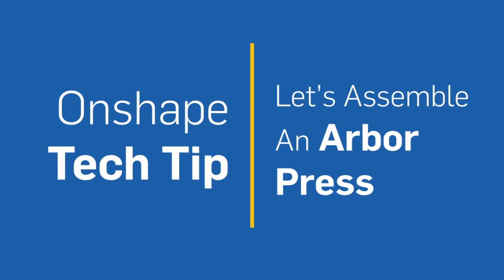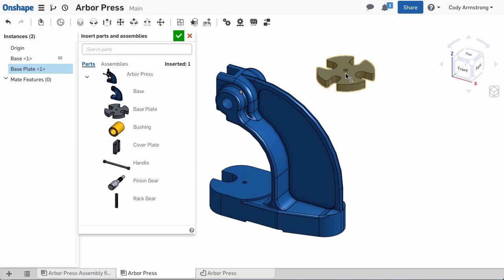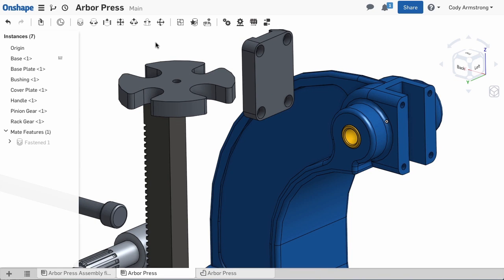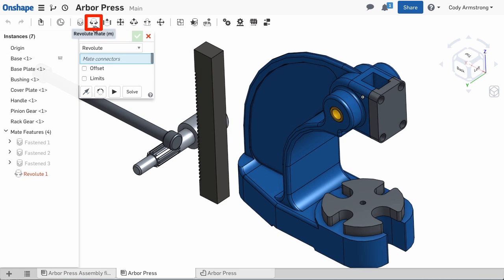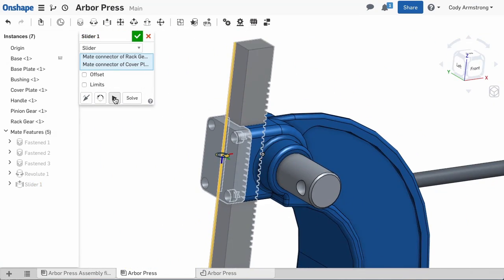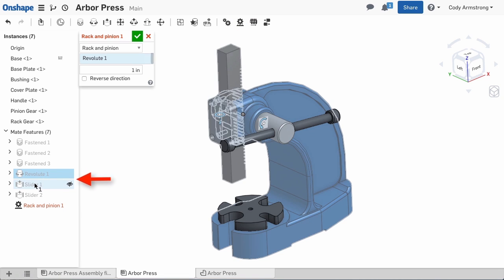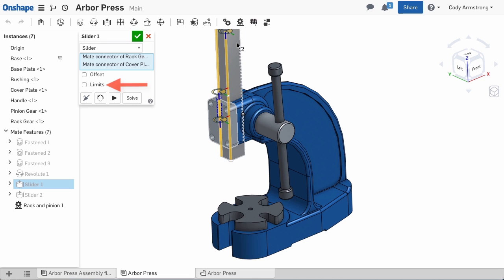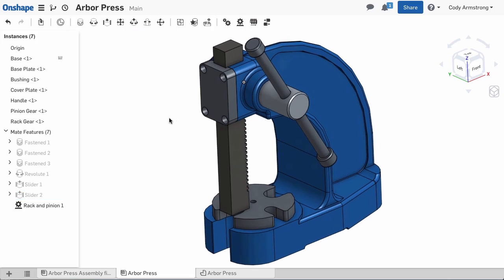Let's Assemble An Arbor Press | Tech Tip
Assembling an arbor press is a great example of using Onshape mates and the Rack and Pinion relation. Let's take a look at the steps needed to assemble an arbor press in Onshape.